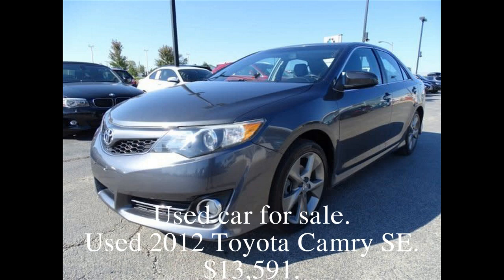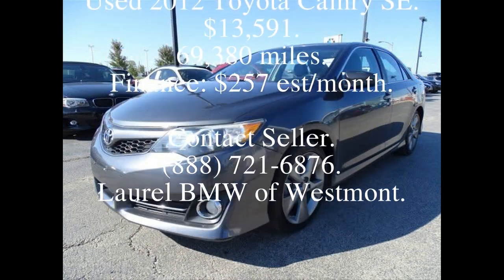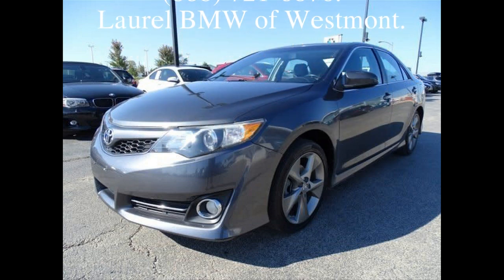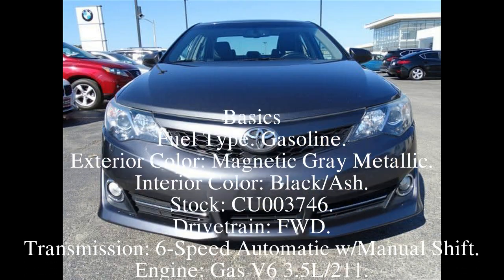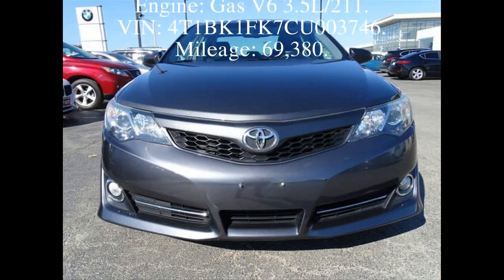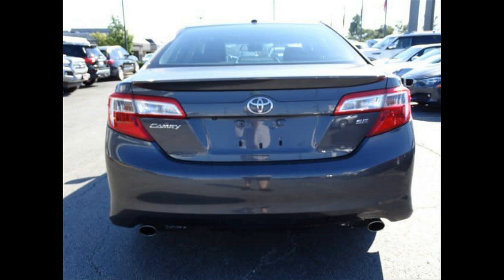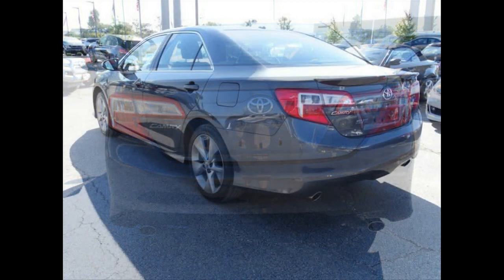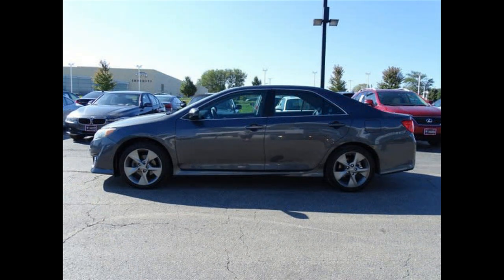Used car for sale | Used 2012 Toyota Camry SE | Price $13,591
Are you looking for yourself a used good quality cheap car?
This is the information that you may be looking for!
Used car for sale - Used 2012 Toyota Camry SE - $13,591